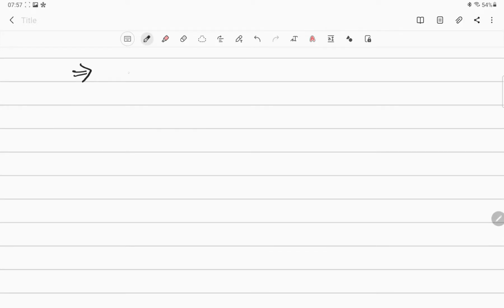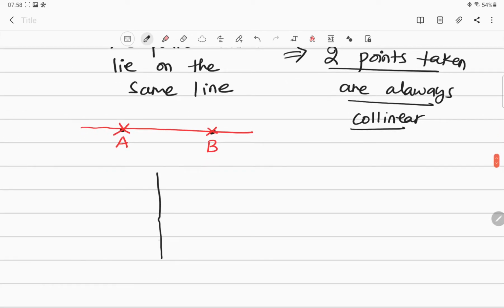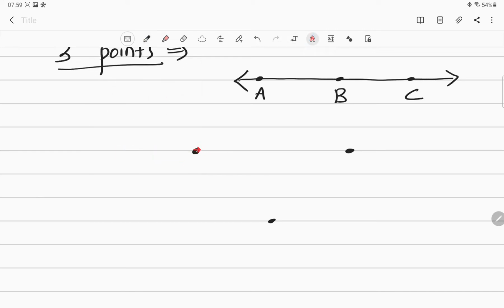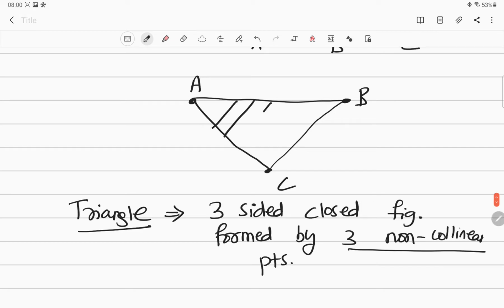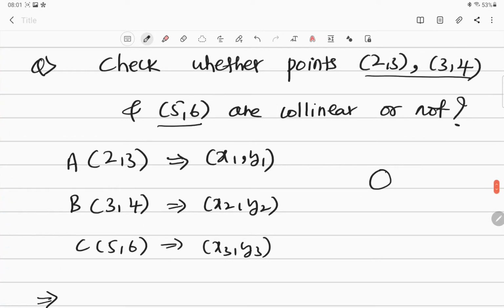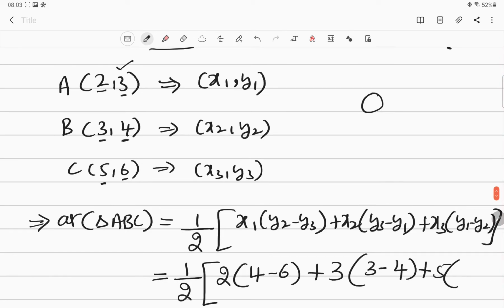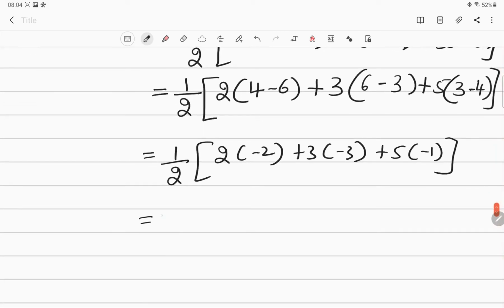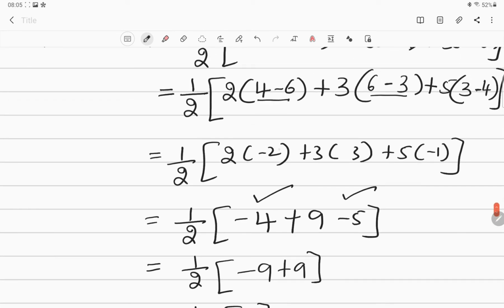Coordinate Geometry| Collinear points| Area of triangle=0.